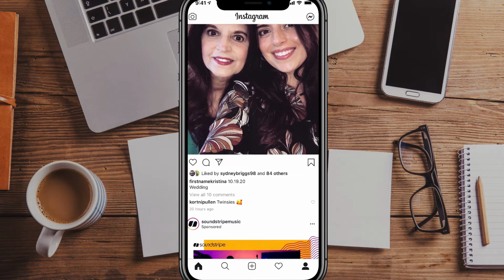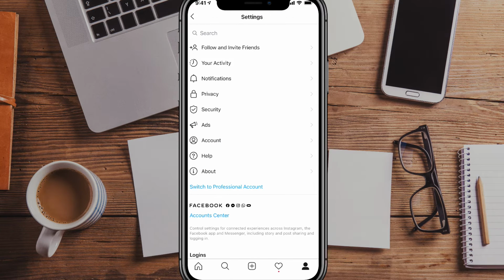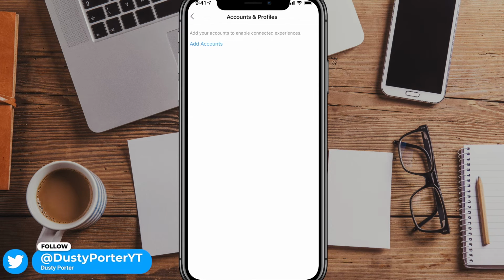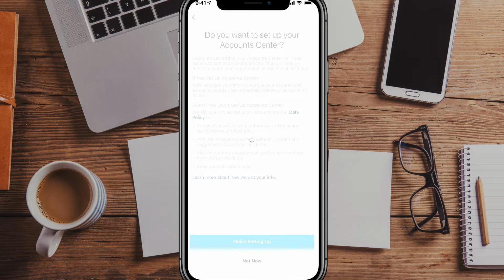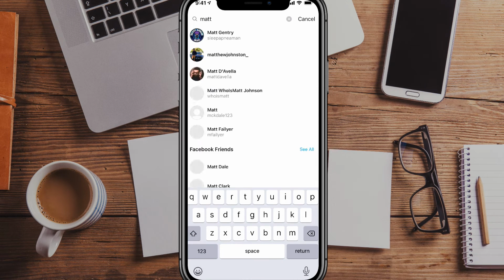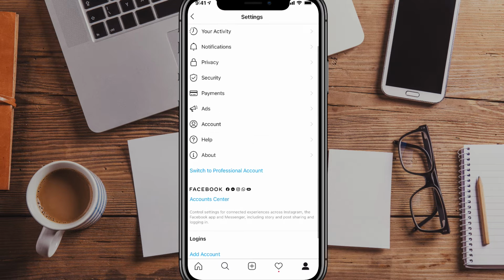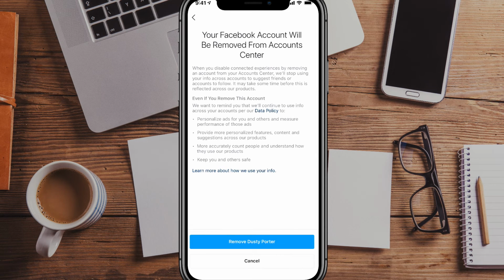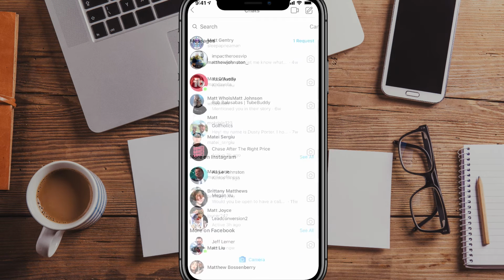How To Message A Facebook Friend From Instagram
In this tutorial, I show you how to message a Facebook friend from Instagram. By updating to the new Instagram messenger you are able to now send all your messages in one place. For both Facebook and Instagram.